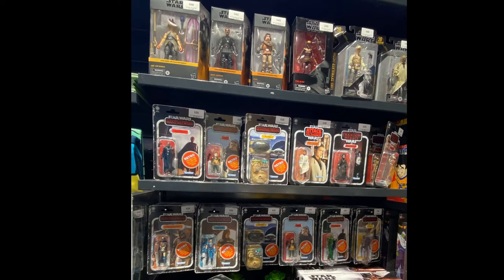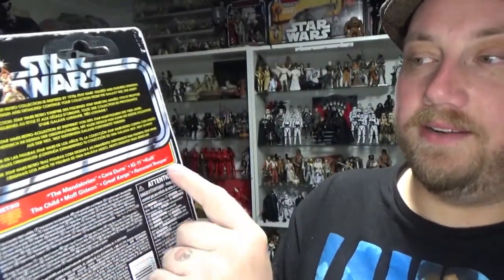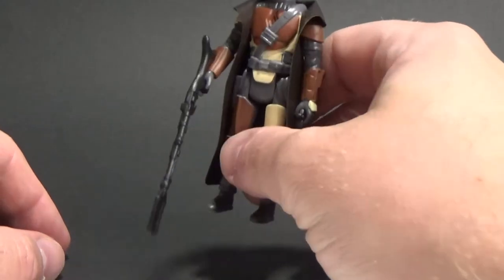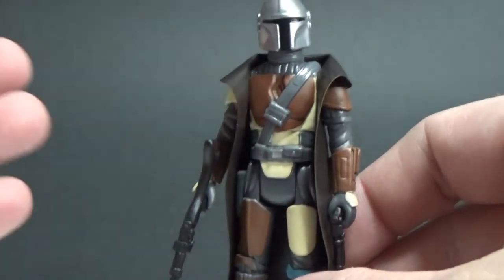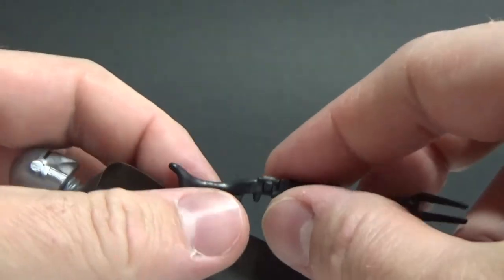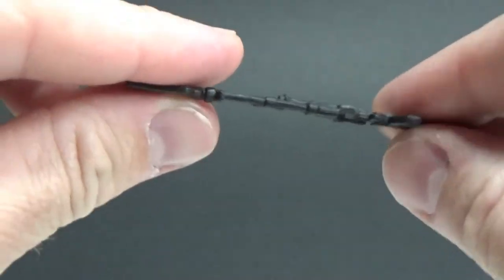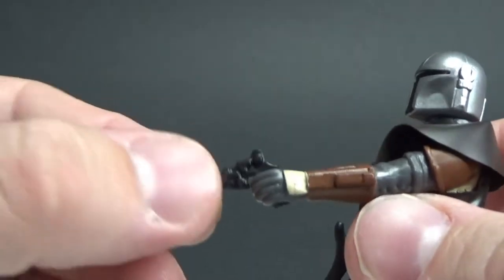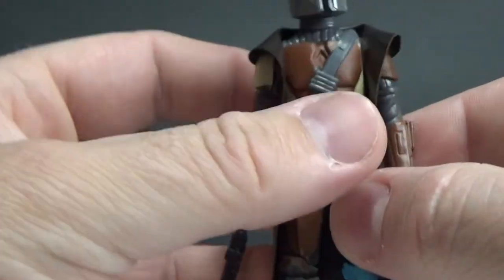THE MANDALORIAN - STAR WARS RETRO COLLECTION